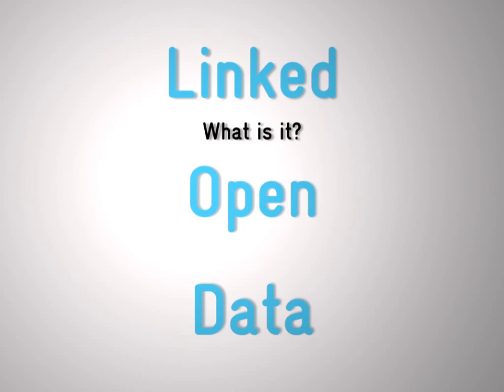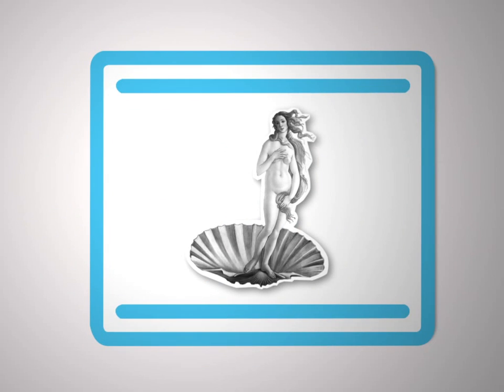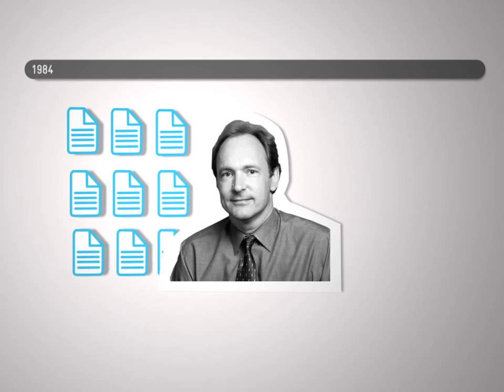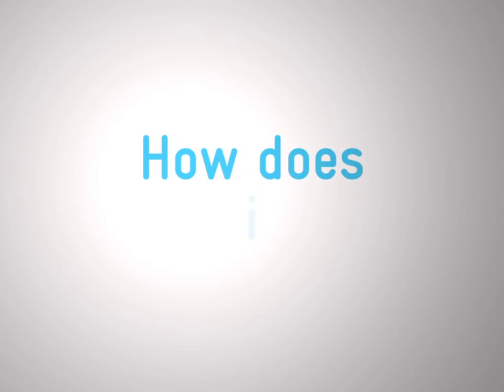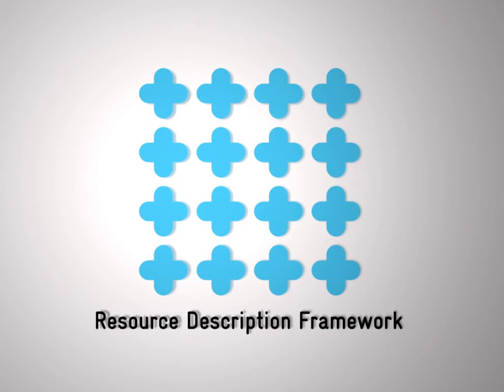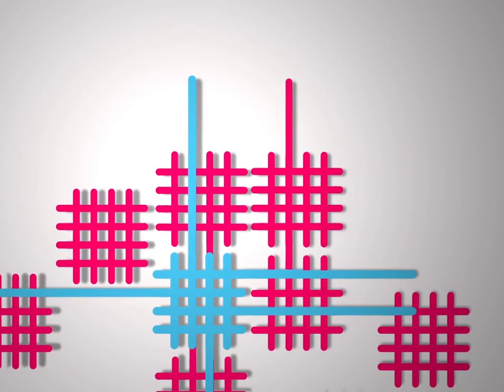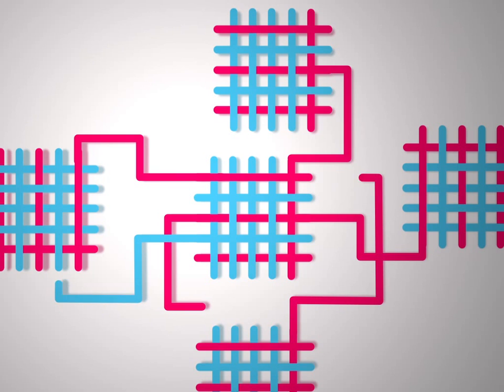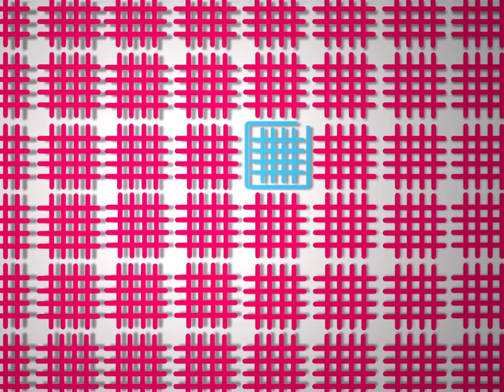Linked Open Data - What is it?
- Simple animation to explain what Linked Open Data is and why it's a good thing, both for users and for data providers.

To find more information about Europeana's linked data pilot, If you'd like to read more on our open data policy, find it